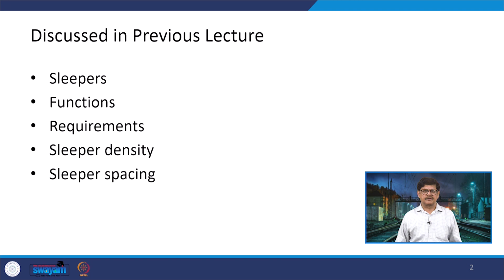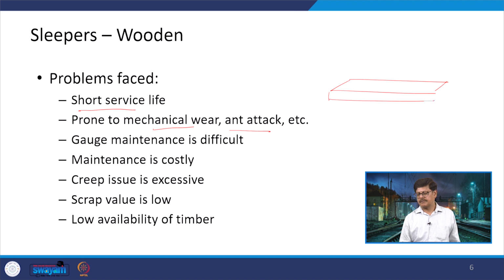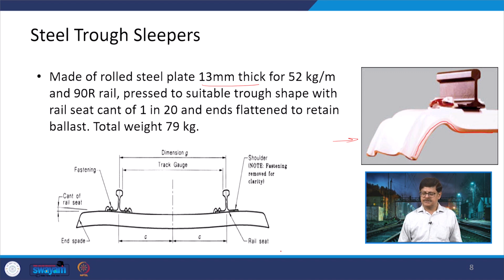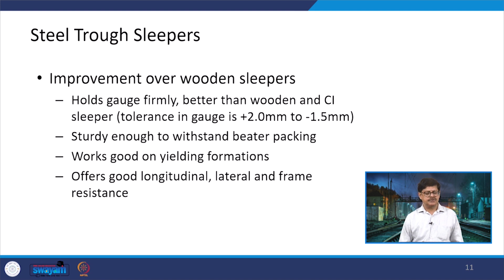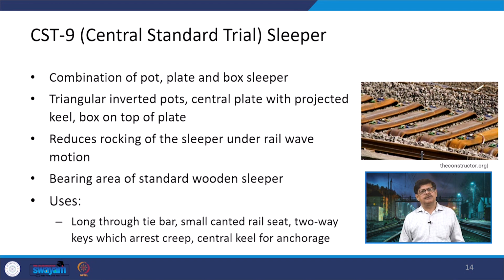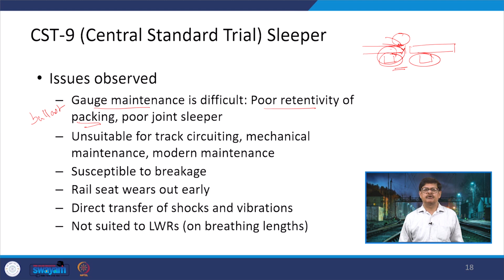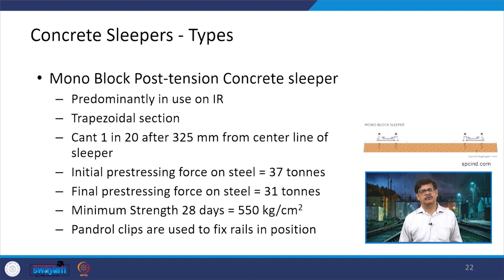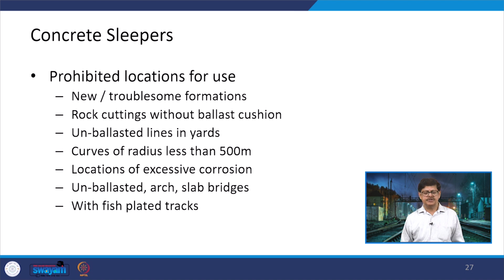Lecture 09: Sleepers – Types & Uses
In this lecture, types of sleepers i.e. wooden sleepers, Steel through sleepers, Cast Iron sleepers, and concrete sleepers, with merits and demerits of use and design criteria.